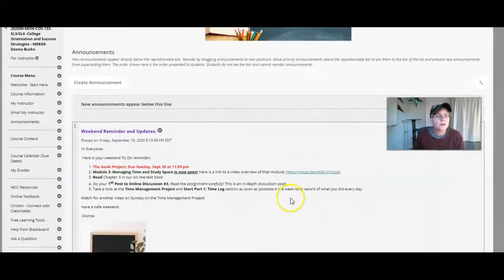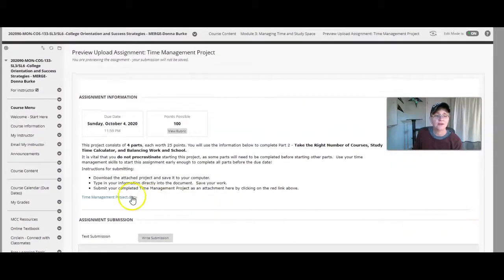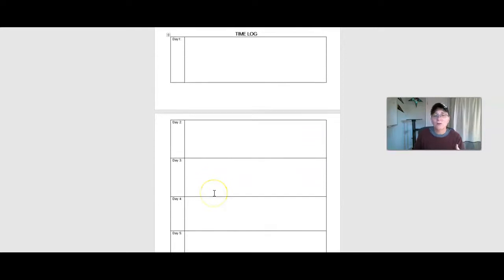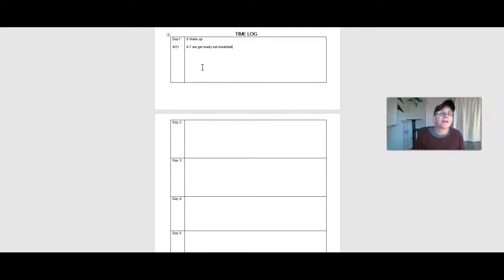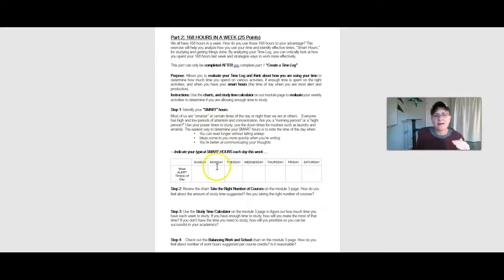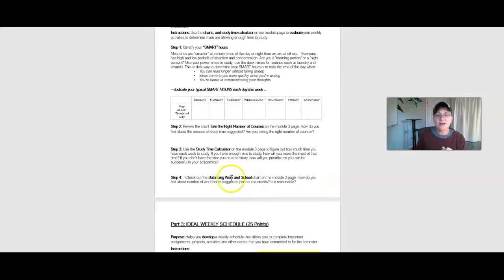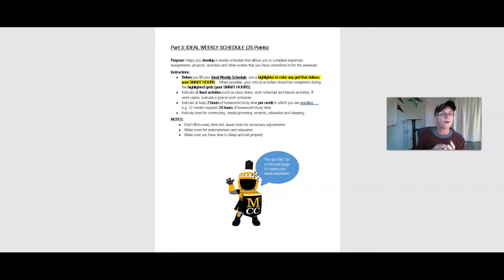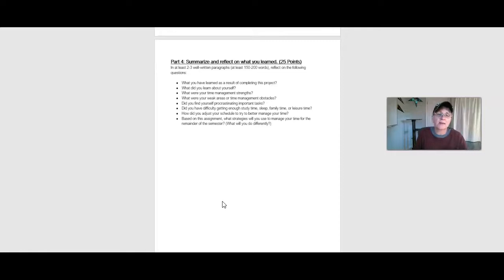The Time Management Project